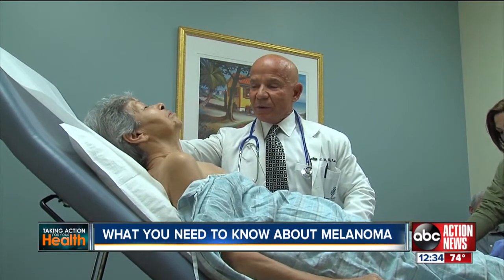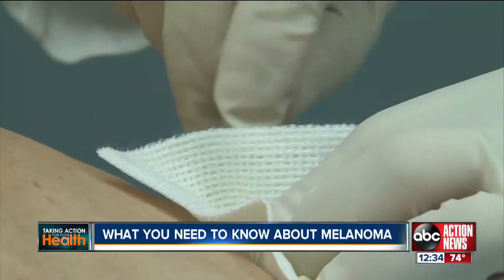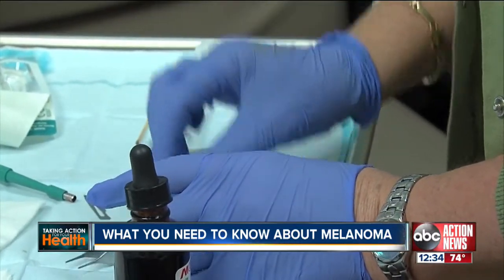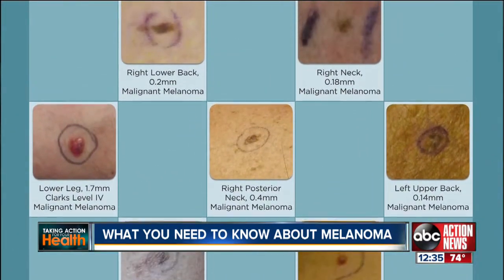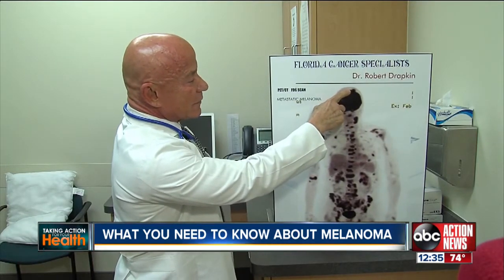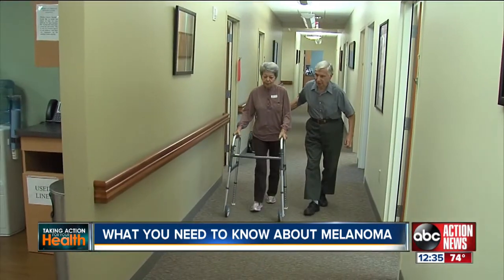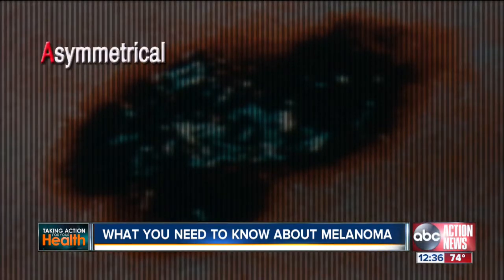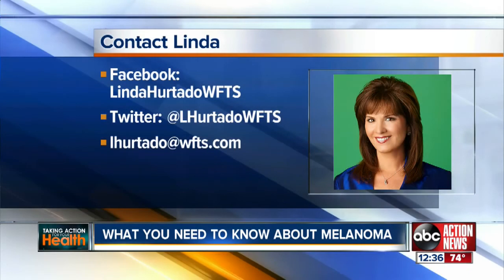Melanoma risk to organs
When you think of melanoma, you may think of skin cancer.  But doctors say it can affect other organs, quickly.